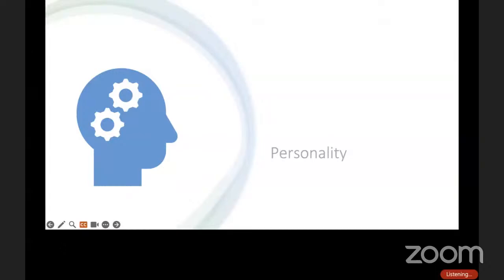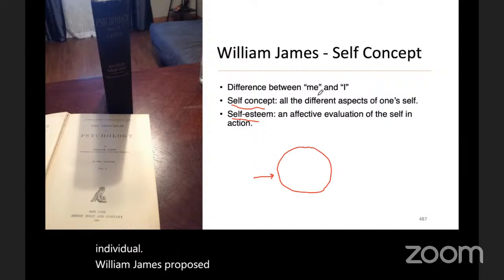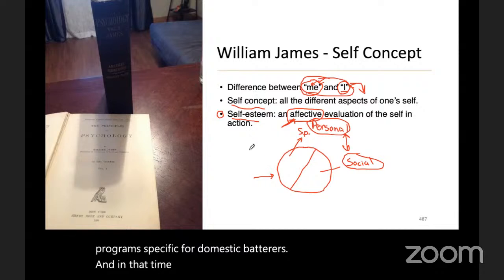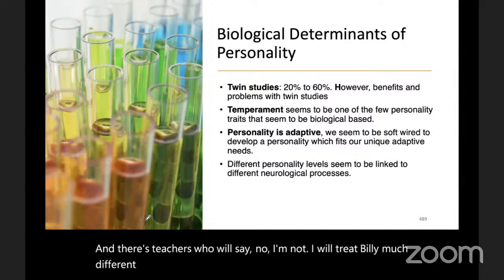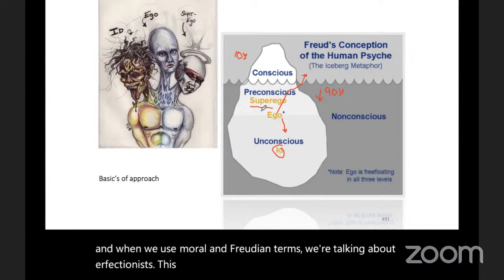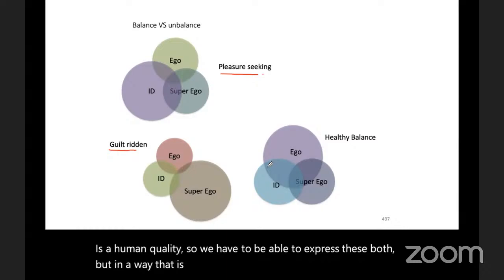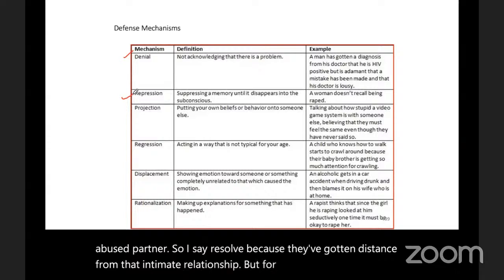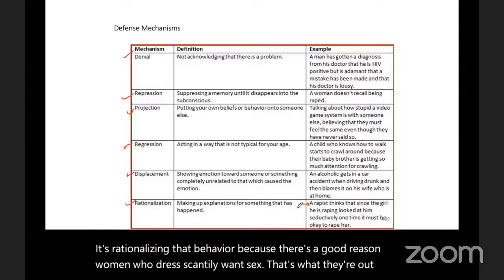PSY 101-4 11/14/2024 Personality Part I